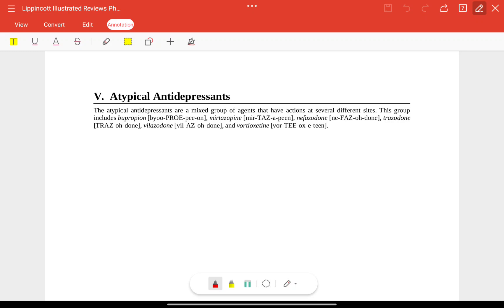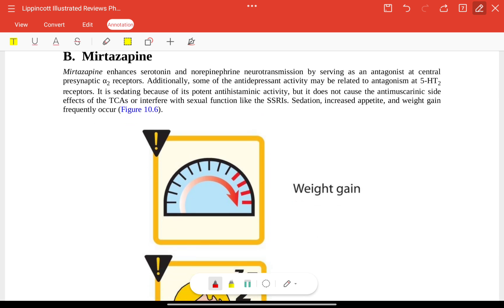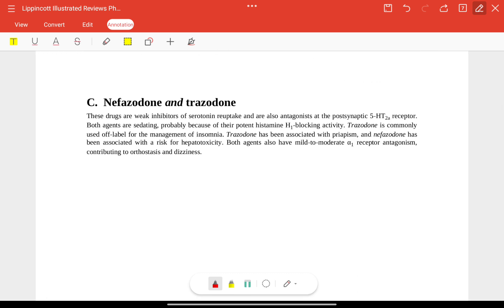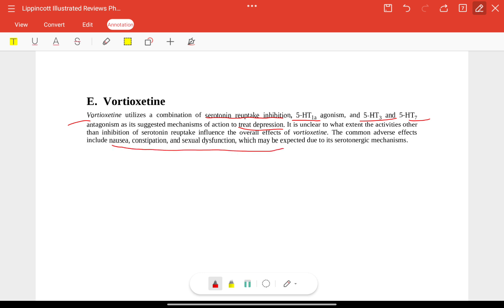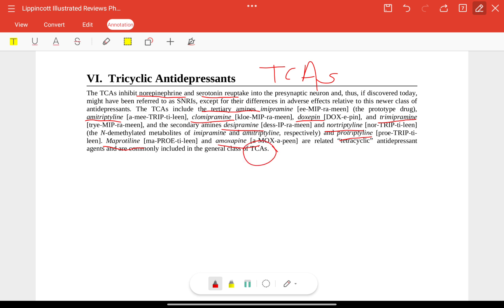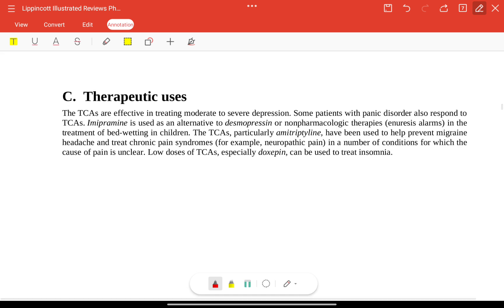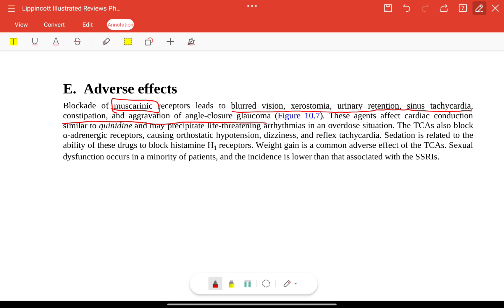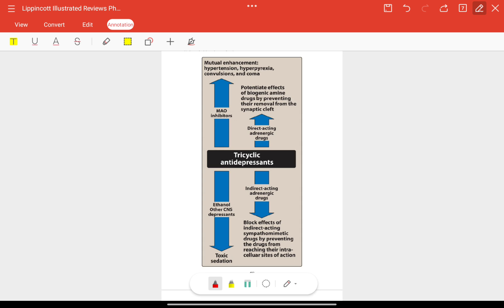Pharmacology Lecture 39 Atypical antidepressants & TCAs